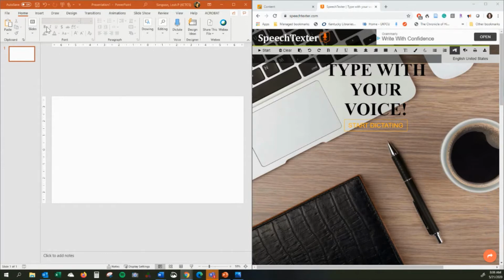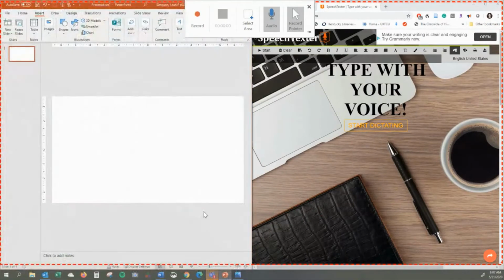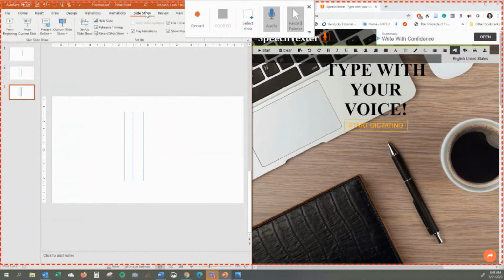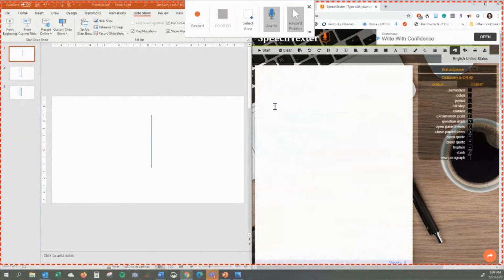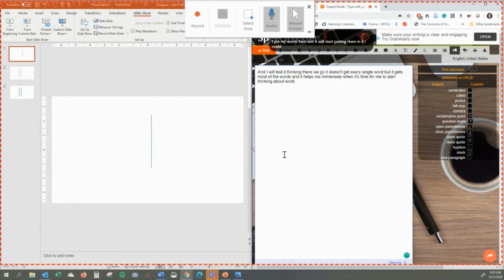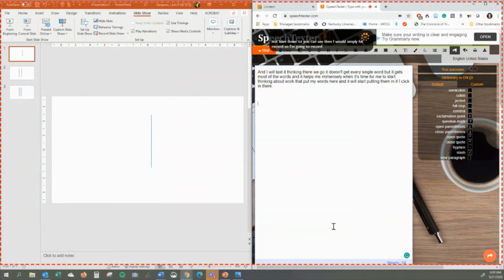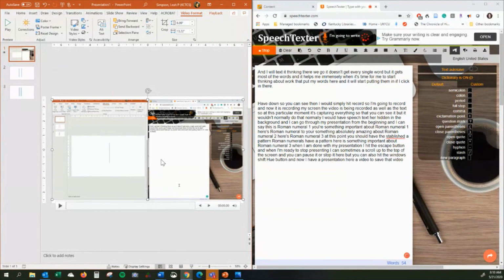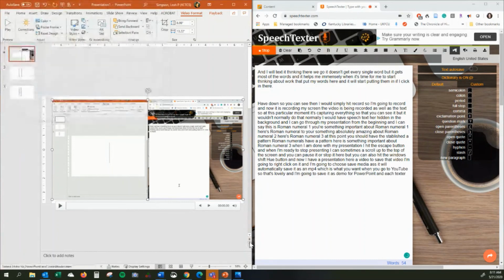Recording with PowerPoint and SpeechTexter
Another way to screencast without the need for the Internet.